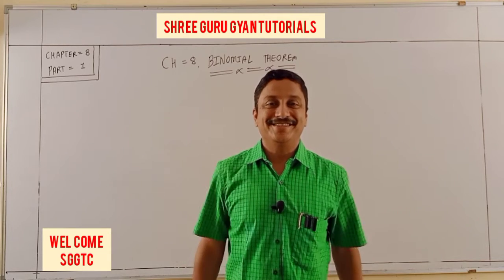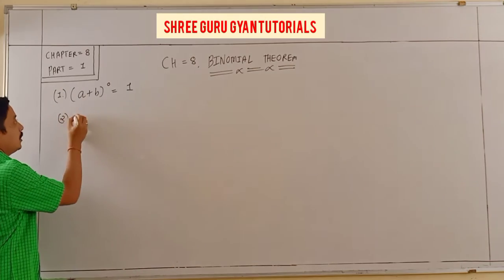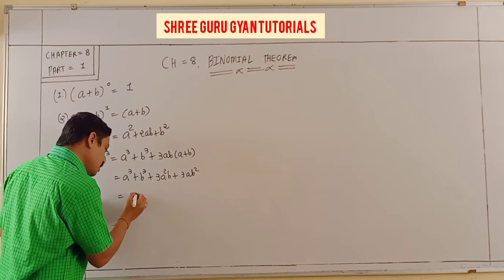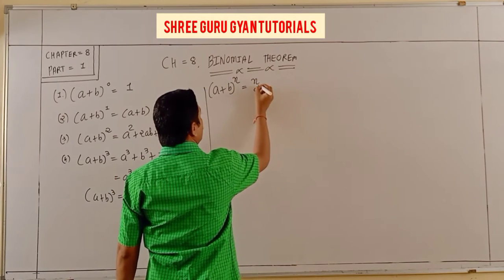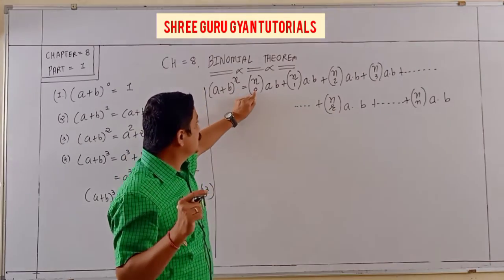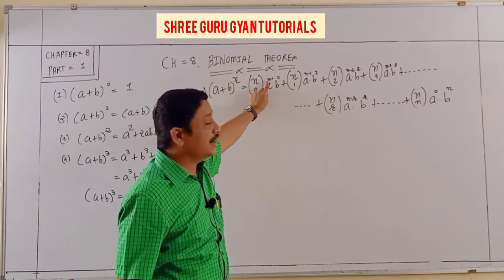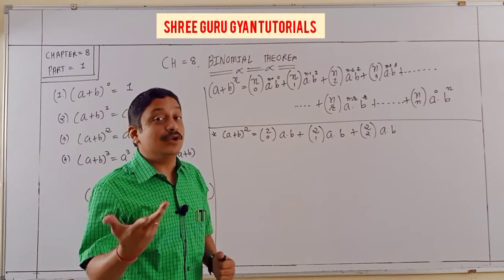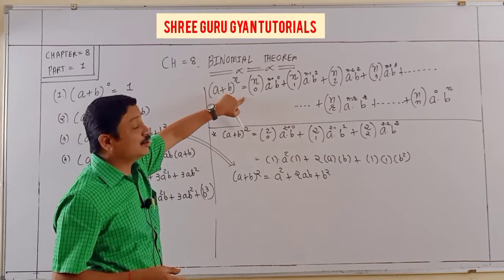MATHS EM 11TH CHAPTER 8 PART 1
EXERCISE-  8.1 (Q -1,2,3,4,5 )